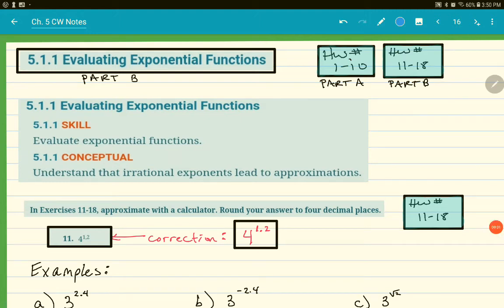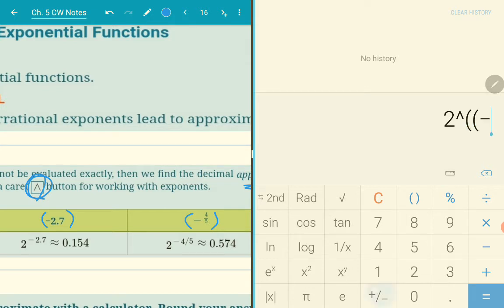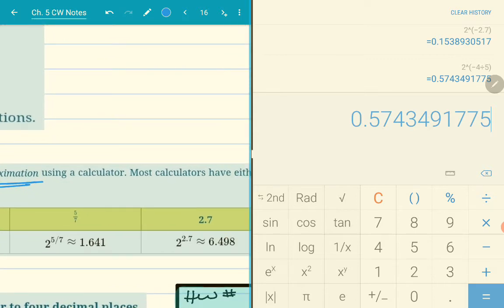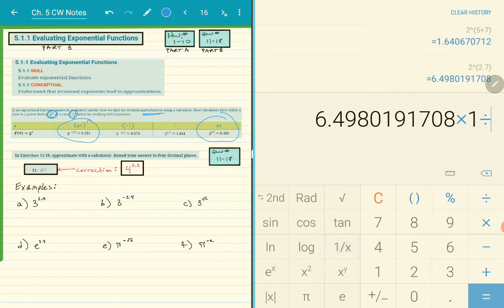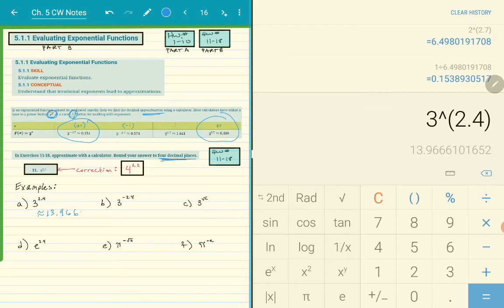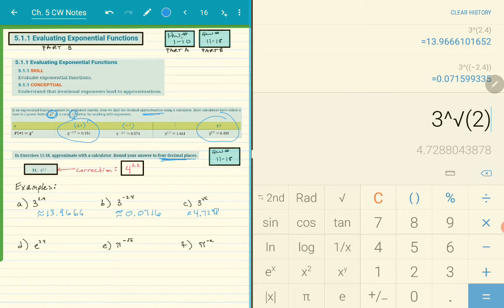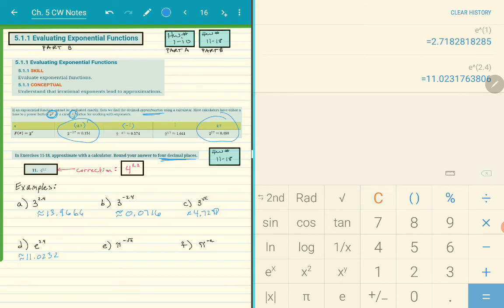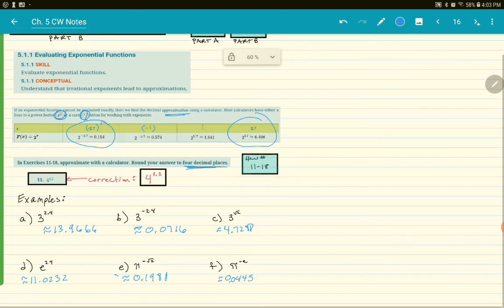5.1.1, part B: evaluate exponents with calculator (11-18)